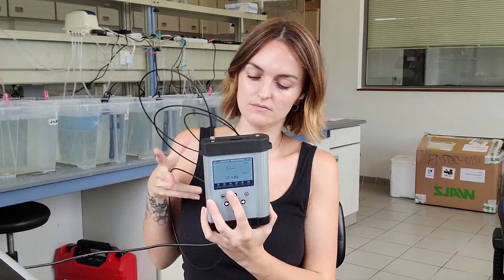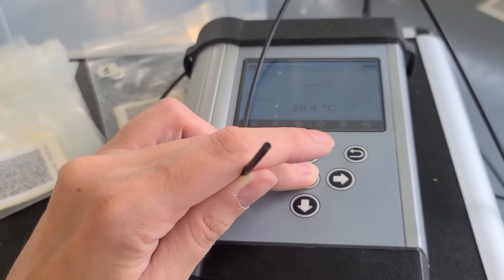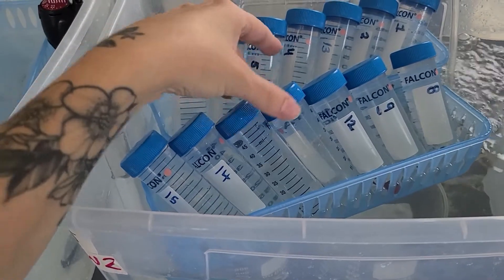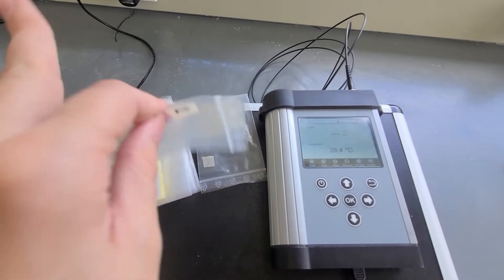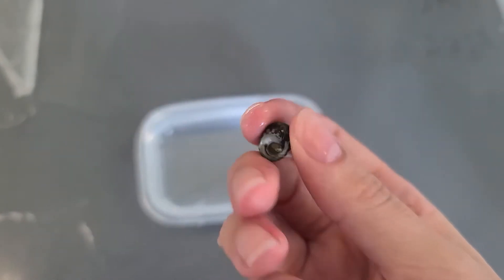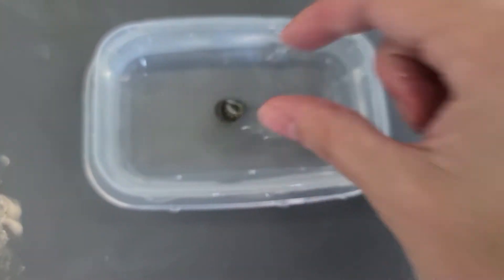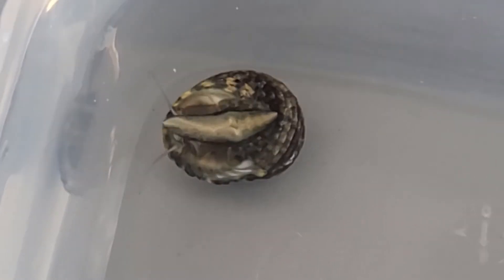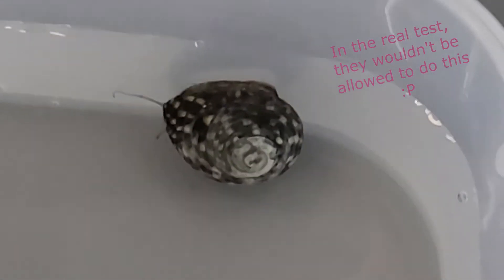A day in the life of a scientist: marine biology experiments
This video shows a typical day of data collection as a marine biologist for the laboratory experiment I've been running..and the reason behind it.

This is my last week working at The Chinese University of Hong Kong (CUHK) and I've had a lot of fun (albeit a bit strange due to the virus...).

Here I wanted to show some typical types of data I've been collecting and also explain the point of it :)